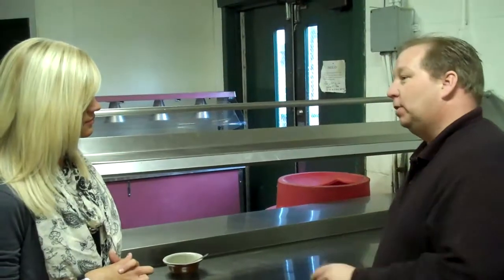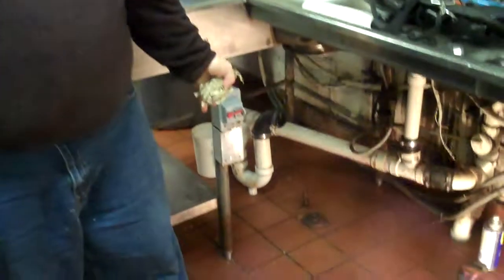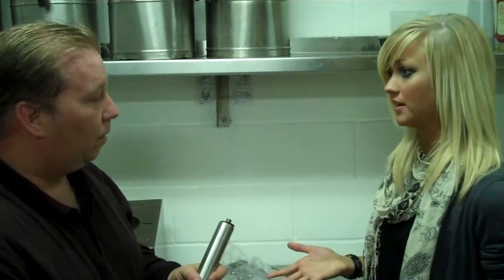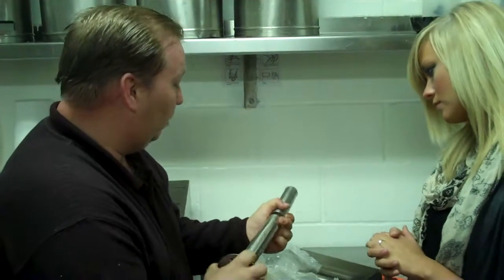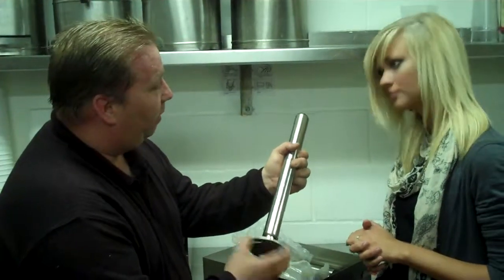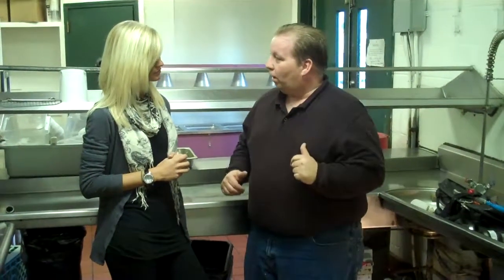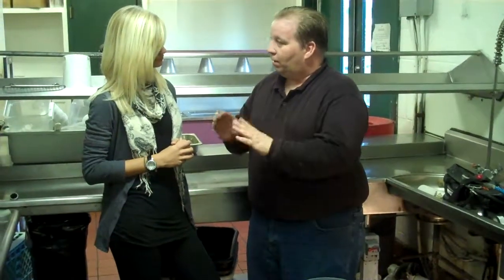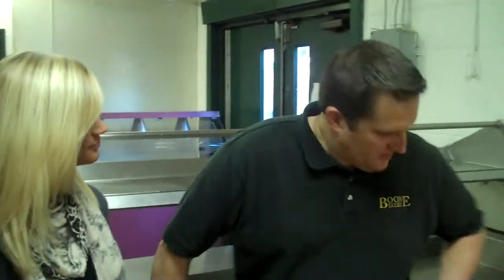The Drain Strainer Garbage Disposal Replacement Installation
- The Drain Strainer (TM) solids separator replaces a leaking commercial garbage disposal at a fraction of the cost of repairing or replacing the disposal.